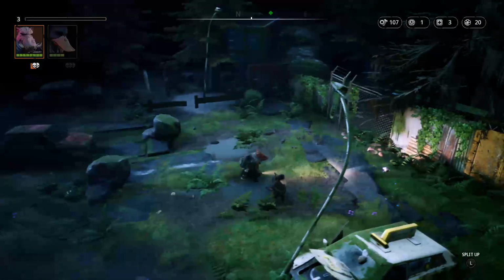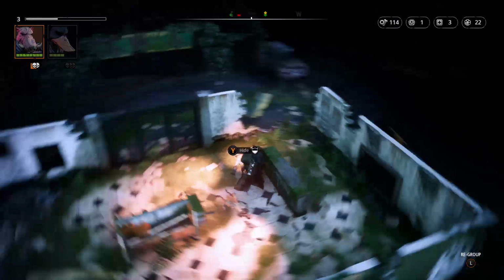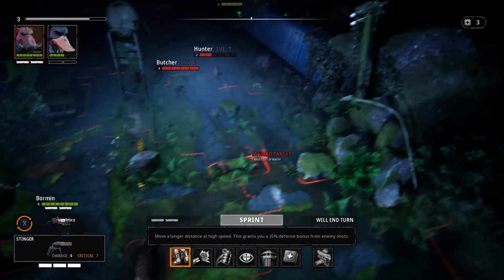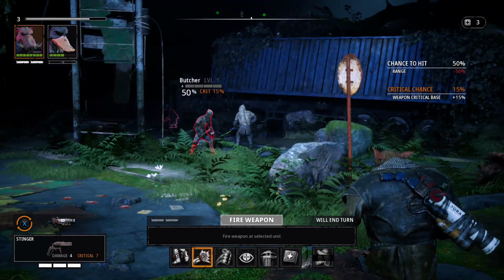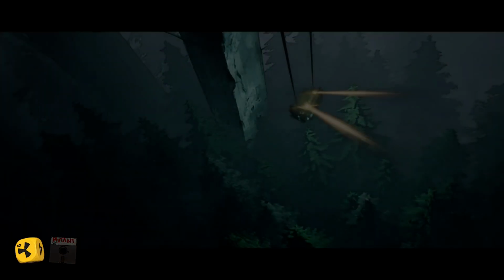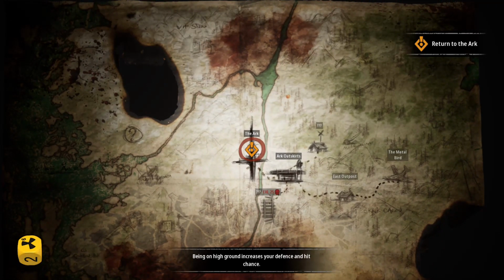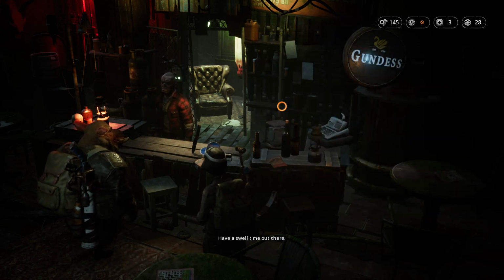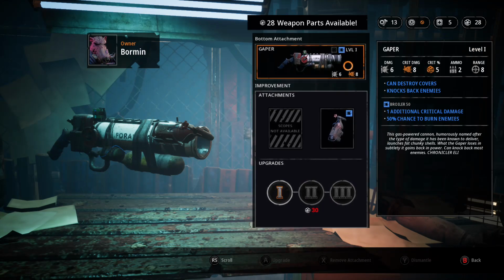Mutant Year Zero: RtE on Hard - Ep #2: Ark; Outskirts & 1st visit - Xbox One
Have to clear out the Ark Outskirts before we can board the lift which takes us up to the Ark.

Title: Mutant Year Zero: Road to Eden
Developer: Bearded Ladies Consulting
Publisher: Funcom
Platform: Xbox One
Difficulty: Hard (Ability cooldowns do not automatically reset after battle, only 50% health regen @ end of battle)